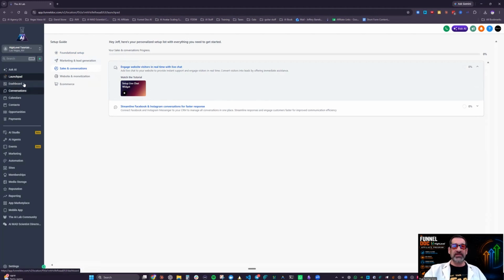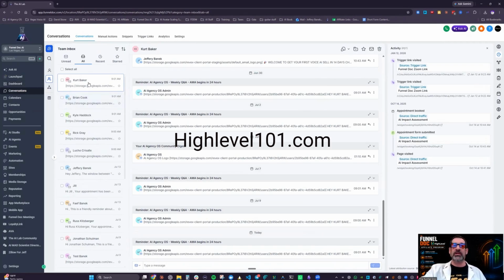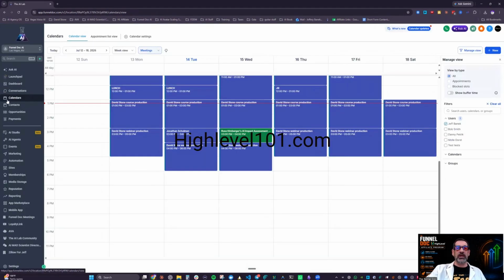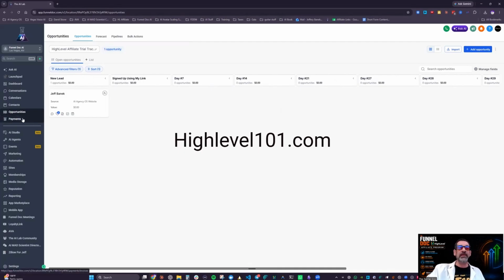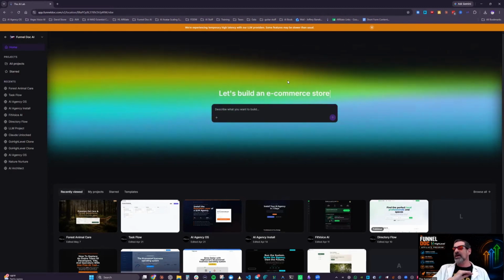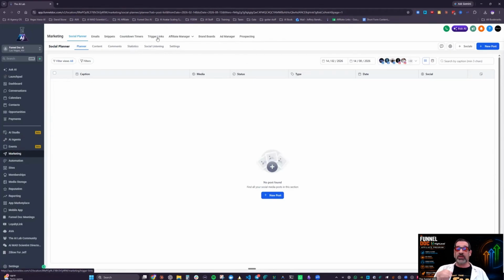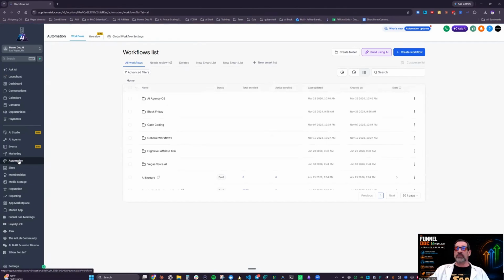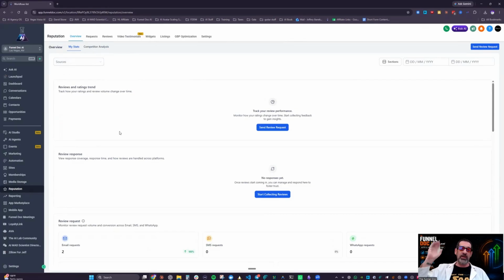What is Highlevel? Is it right for your business?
Get a complete HighLevel tutorial for beginners. Learn how to navigate the platform, manage campaigns, and use built-in tools effectively.

You will learn the core purpose of the system and how to utilize its primary features to streamline your daily operations. Whether you are setting up your account for the first time or looking to optimize your current workflow, this guide covers the essentials.

We explore the main dashboard, show you how to generate professional invoices, and explain the steps for effective campaign management. By the end of this video, you will understand how to leverage HighLevel features to centralize your marketing efforts and improve your business automation processes. This is the ideal starting point for anyone needing a practical introduction to CRM software functionality.

TIMESTAMPS:
00:00 HighLevel Overview Intro
00:33 Dashboard and Launchpad Tour
01:38 Contacts and Conversations Hub
04:27 Calendars and Scheduling Setup
04:56 Pipelines and Opportunities
05:48 Payments and POS Tools
06:36 AI Studio and Agents
08:17 Marketing Tools and Social Planner
09:22 Workflows and Automations
09:57 Sites Memberships and Storage
11:12 Reputation Ads and Analytics
12:05 Ask AI and Getting Help
12:46 Marketplace Mobile App Settings
13:16 Free Trial Offer and Wrap Up

to get your FREE 30 day Trial!